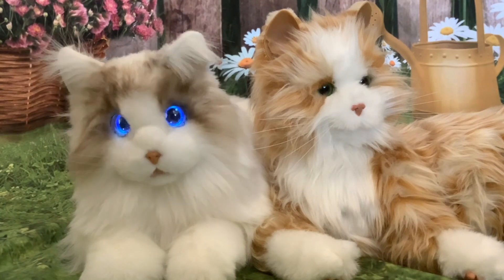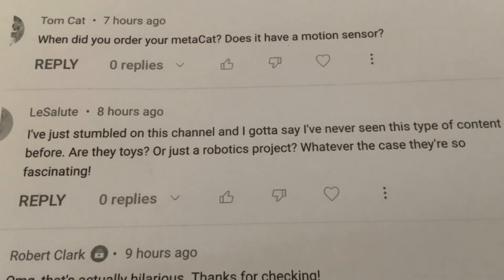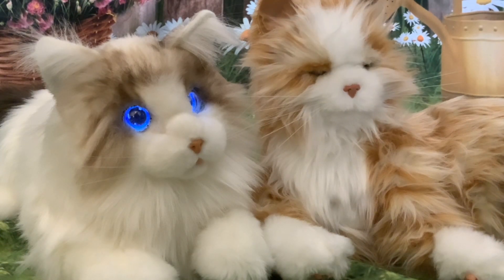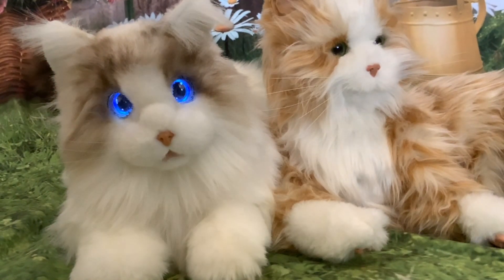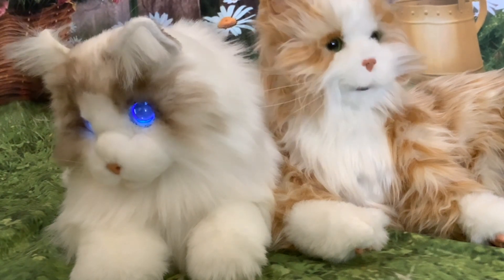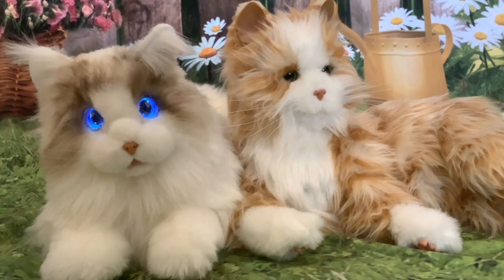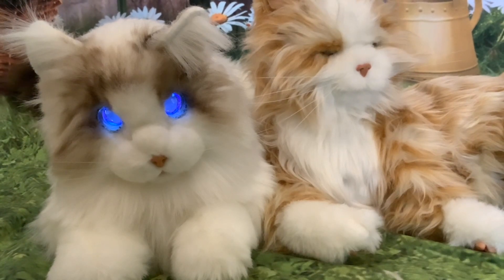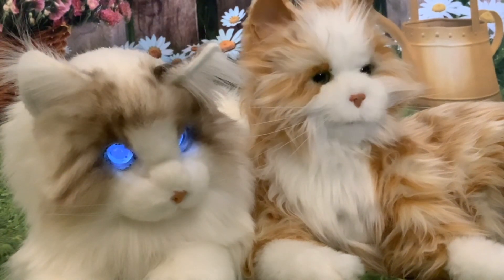Elephant Robotics New Robotic Pet Cat Metacat V 2.0 Vs Joy for All Robotic Cat Comments & Questions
Metacat 2.0:
Joy for all cat
As an Elephant Robotics Associate I earn from qualifying purchases.

Elephant Robotics New Robotic Pet Realistic Lifelike Cat Metacat Version 2.0 Vs JOY FOR ALL Therapeutic Pet Ageless Innovation Companion Pets Robotic Therapy Pet Orange Tabby Cat Lifelike & Realistic Robotic Cat For Seniors Stress Relief Emotional Enrichment  Comparison Response to Comments & Questions